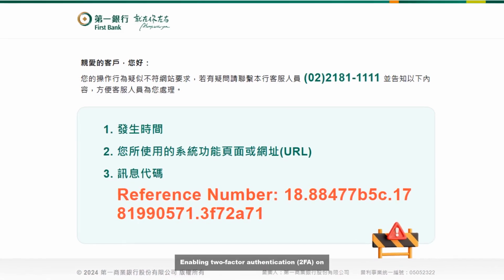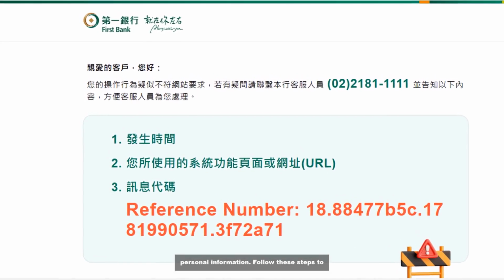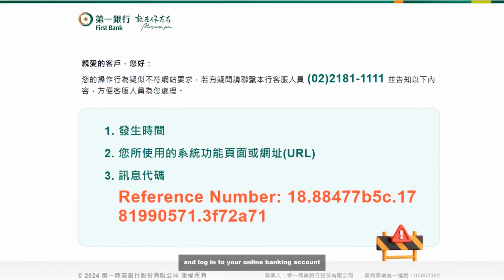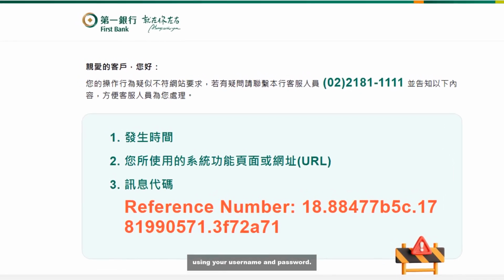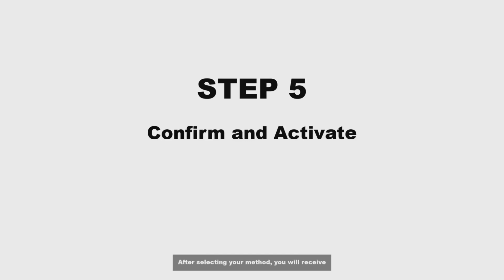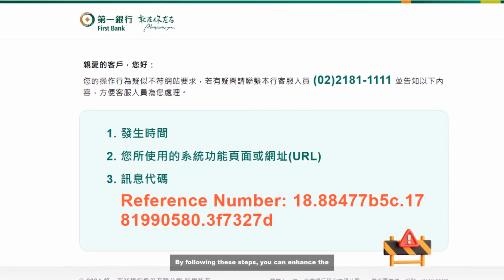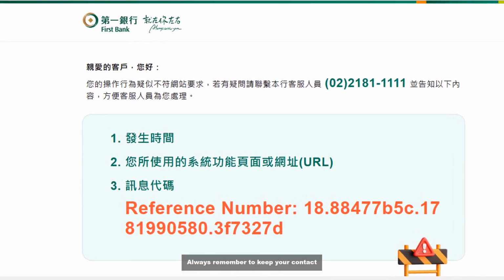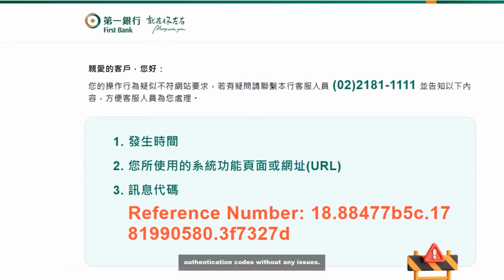How To Enable Two Factor Authentication On Security First Bank Of ND 2026 (FULL GUIDE)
In this video, we will show you how to enable two factor authentication on Security First Bank Of ND 2026 (FULL GUIDE). Protect your account with this essential security feature and learn the step-by-step process to enhance your online banking safety.